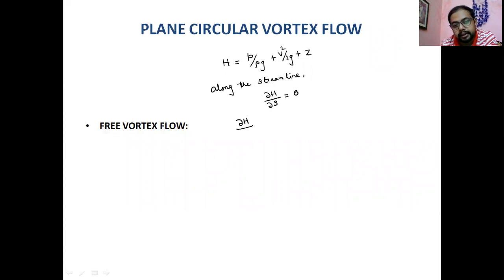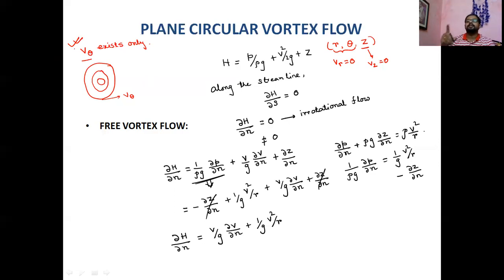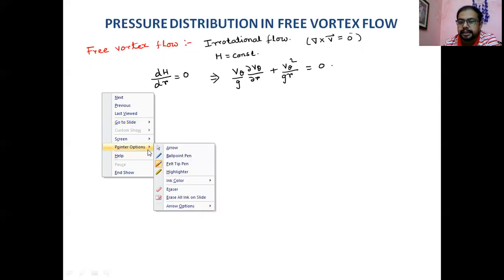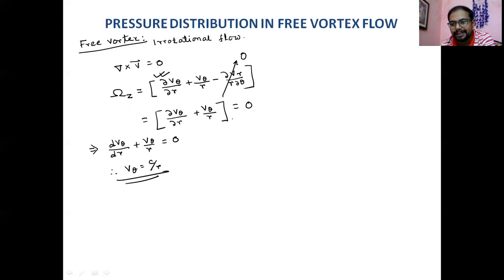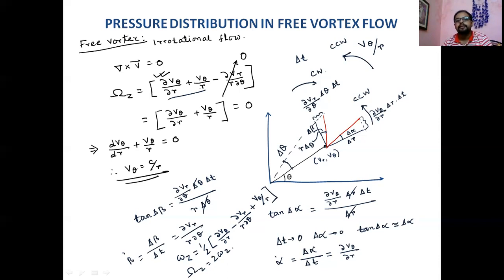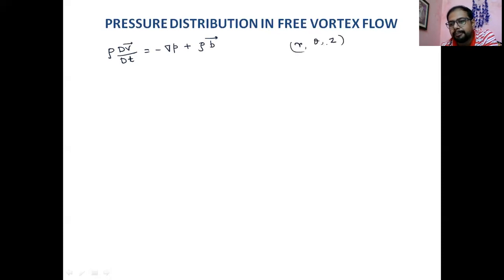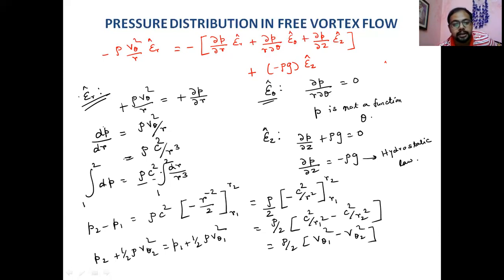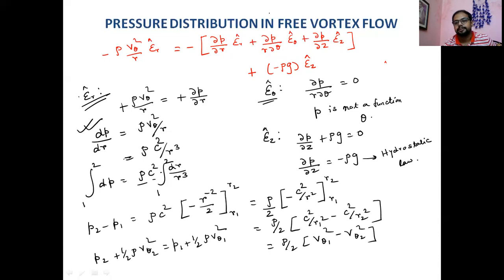Lecture-42 | Plane circular vortex flow & Pressure distribution | Dynamics of Inviscid fluid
Mechanical Engineering- GATE, ESE, SSC-JE, ISRO, BARC, CSE, RRB-JE, PSUs, State government, and Other competitive exams

Module:- Dynamics of Inviscid fluid
Discussed Topic:-  Plane circular vortex flow &  Pressure distribution in free vortex flow
For Mechanical Engineering free study materials

Subscribe to our channel | Click on the Bell Icon to get notified with the latest videos | Like and share channel to every Mechanical Engineers for all updates | For any doubt or query post your question in the comment section

For Other Information or Inquiries